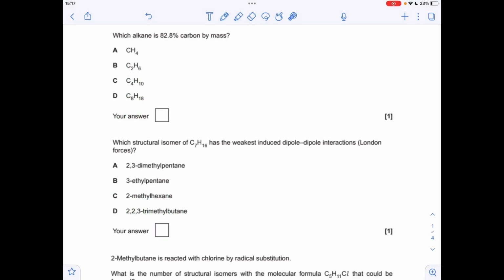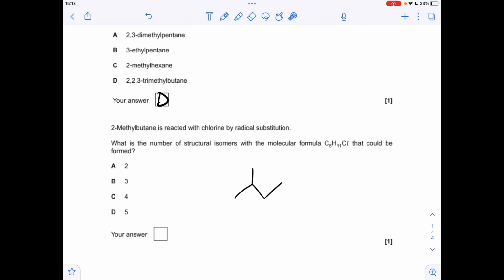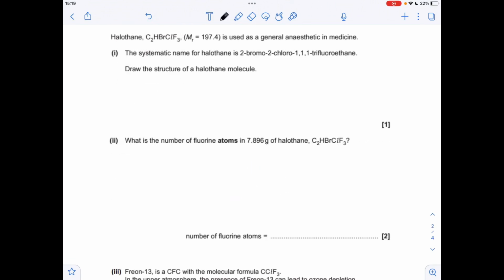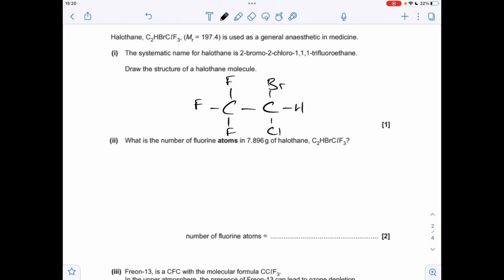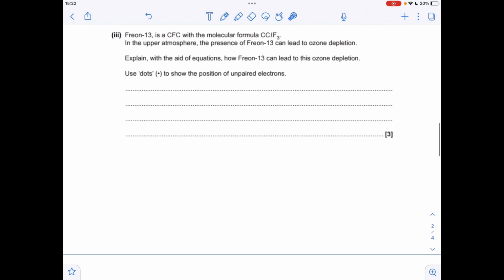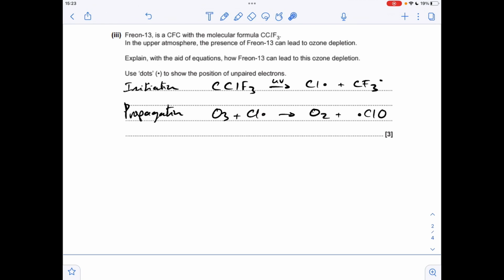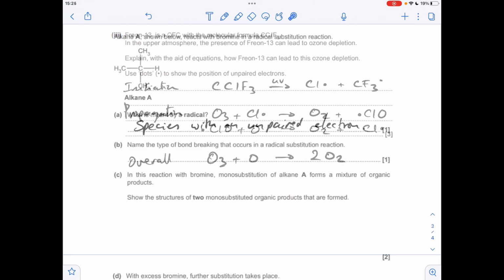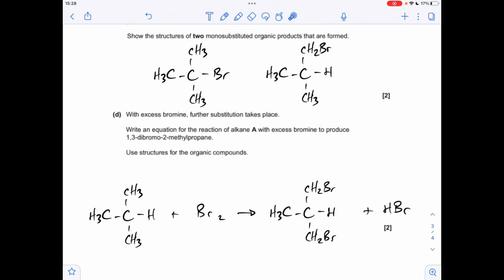A LEVEL CHEMISTRY EXAM QUESTION WALKTHROUGH - ALKANES & HALOALKANES 5